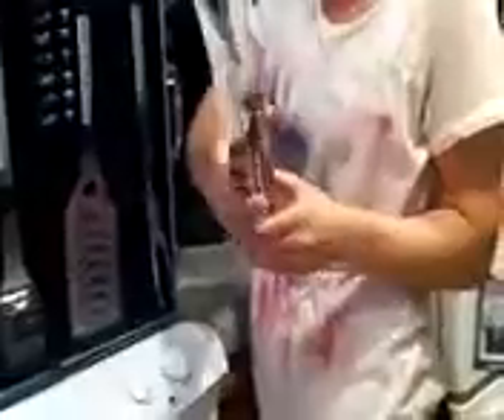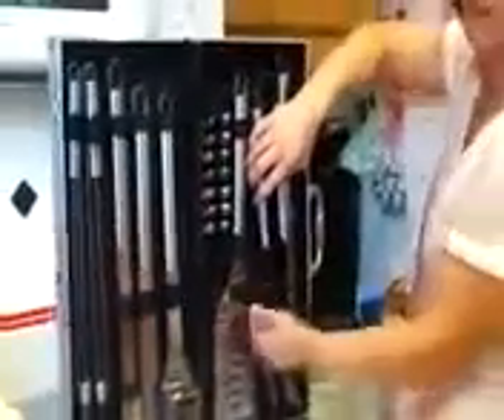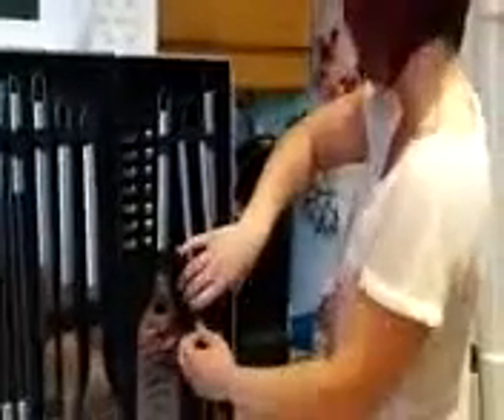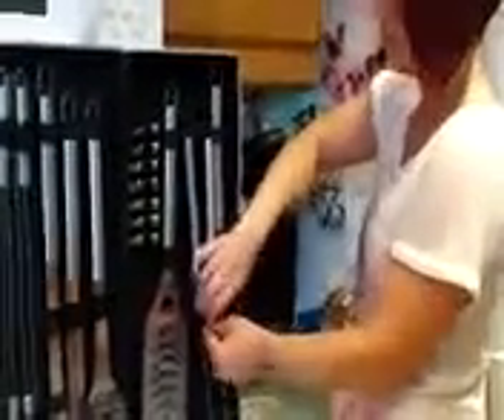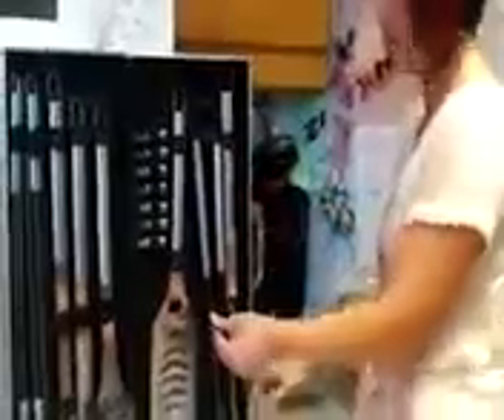19 Piece stainless steel barbecue tool set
chefmaster awesome 19 piece stainless steel barbeque tool set! Amazing set. Might weight but nice quality. I love the kabob sticks and the corn on the cob ends. Nice long hands to keep you away from the heat. I love the carrying case to keep it all together, organized, and perfect for taking camping or to the beach for cookouts like we will be doing lots! Received it free I exchange for honest review! All opinions are from my own personal experience!